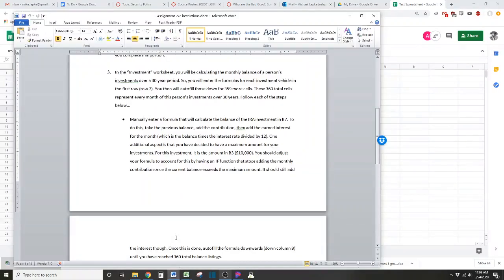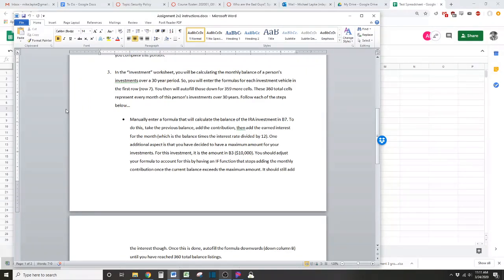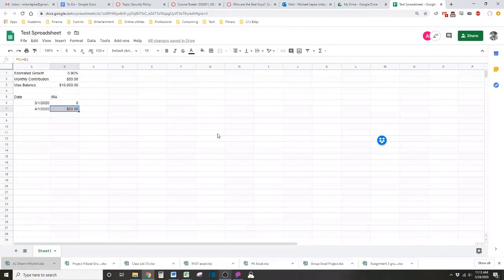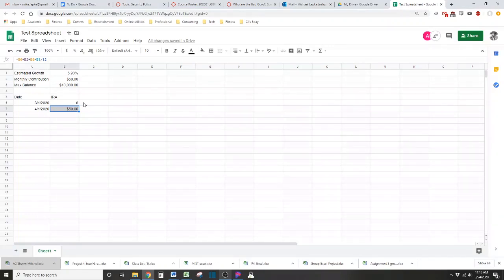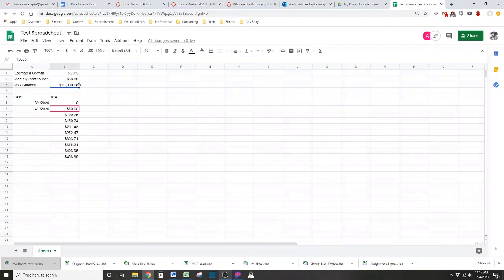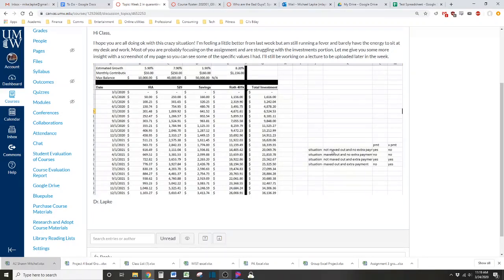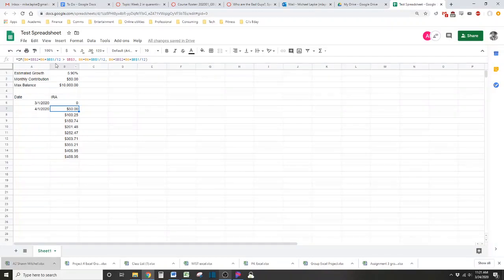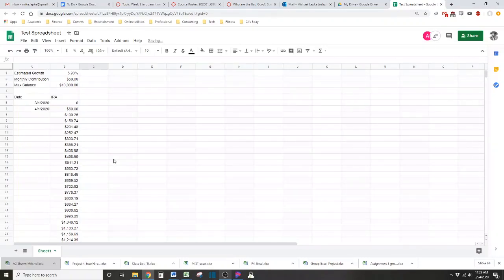Assignment 2 help